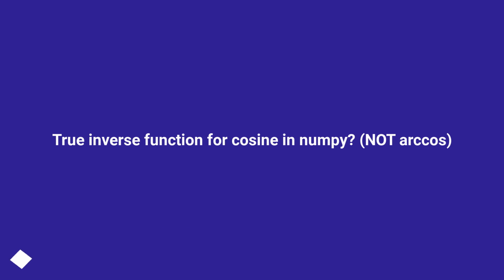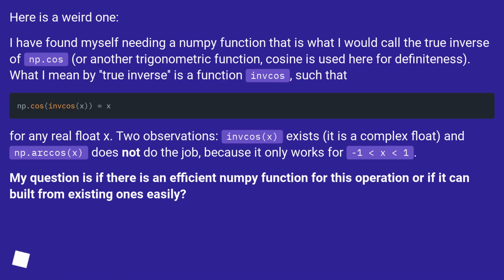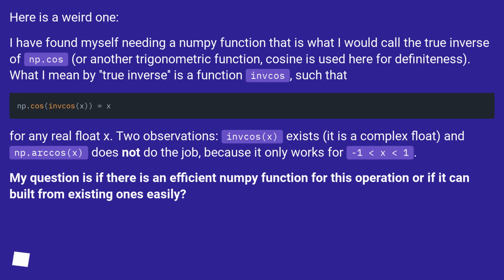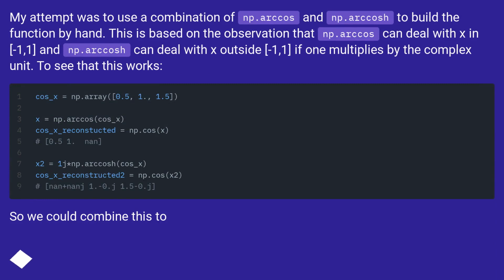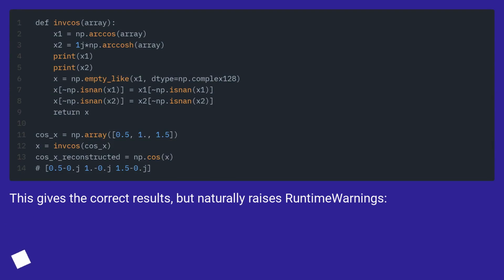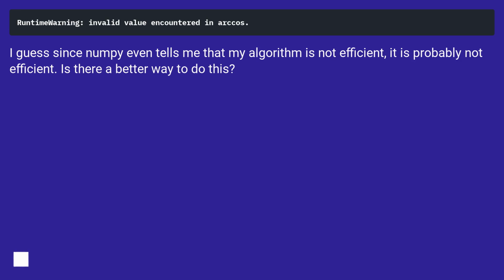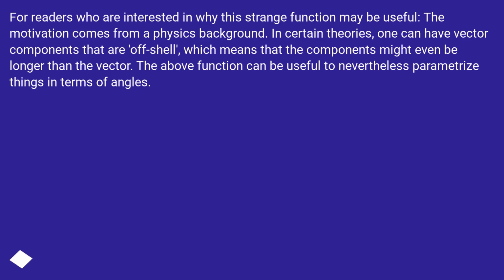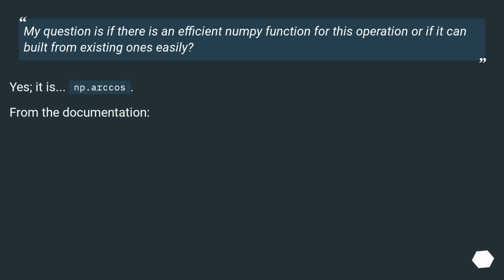True inverse function for cosine in numpy? (NOT arccos)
Chapters
00:00 Question
02:25 Accepted answer (Score 3)
03:43 Thank you